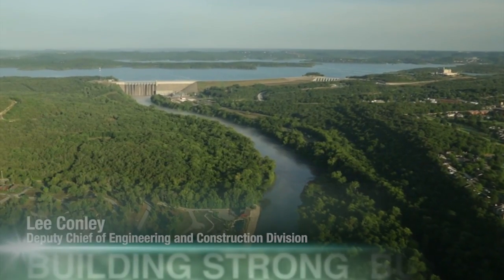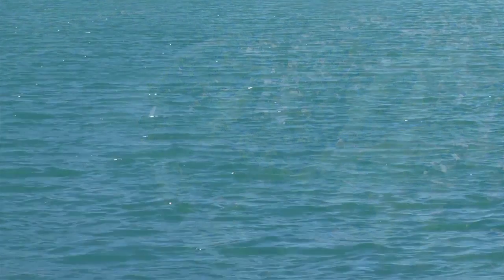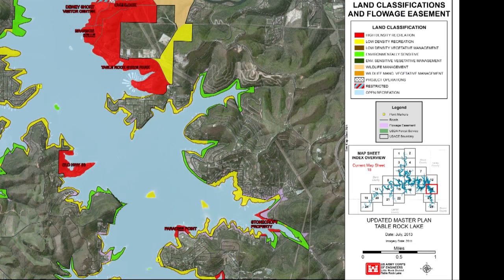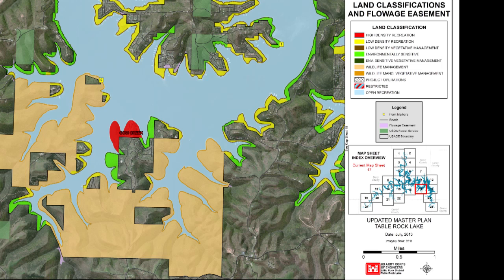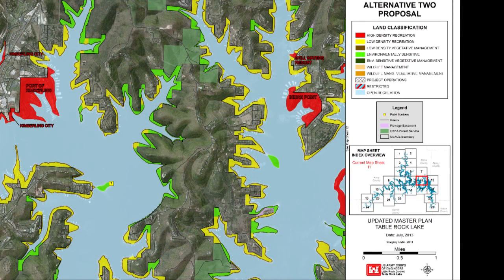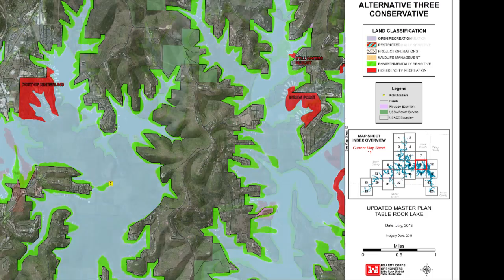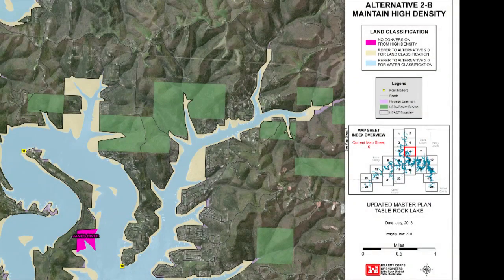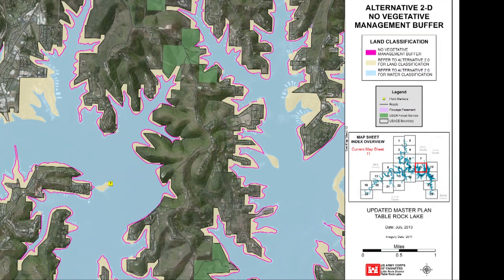Table Rock Lake Preferred Master Plan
This video was built for workshops at Table Rock to show the Corps' message to visitors, residents and others on the new Preferred Master Plan. Also available in high definition